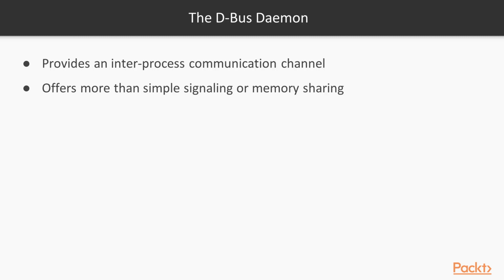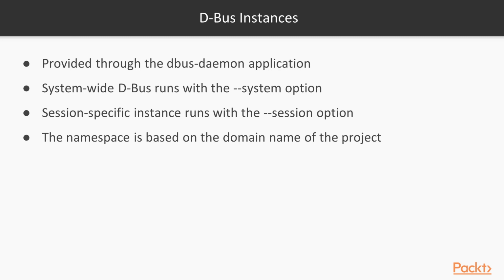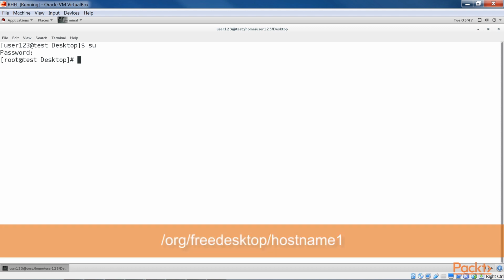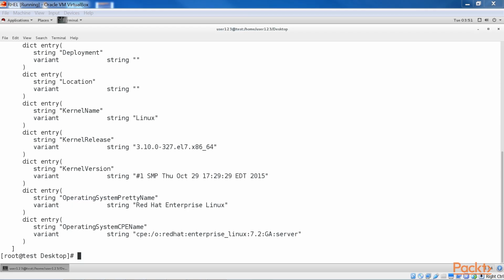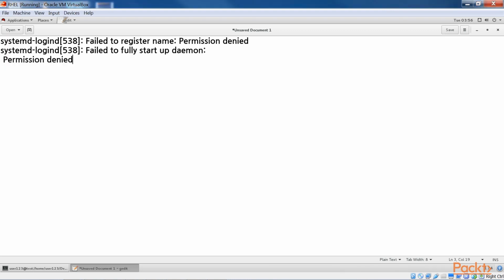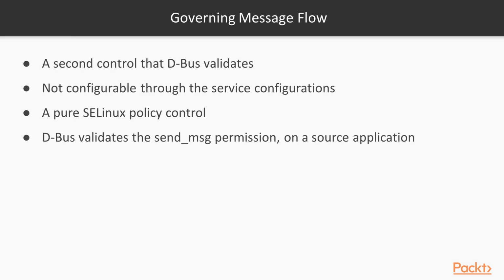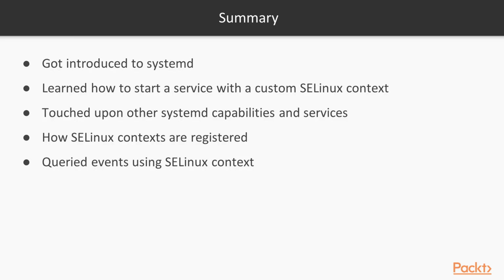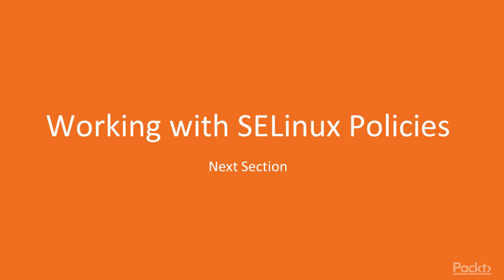09 D Bus Communication